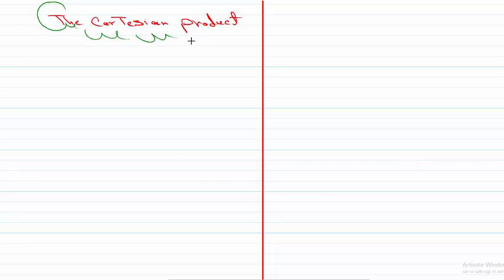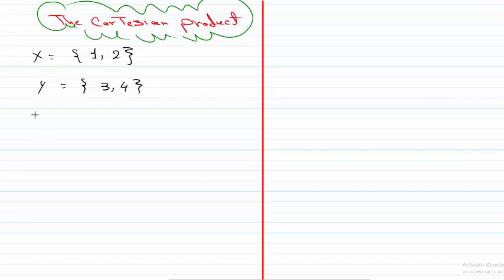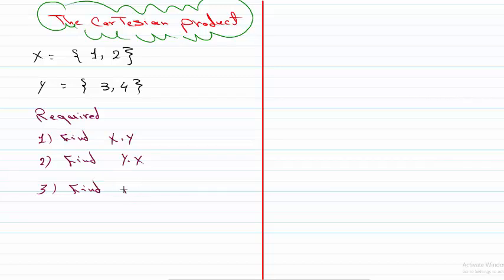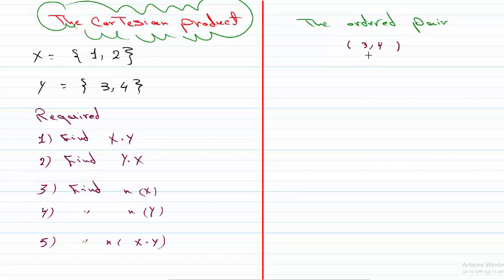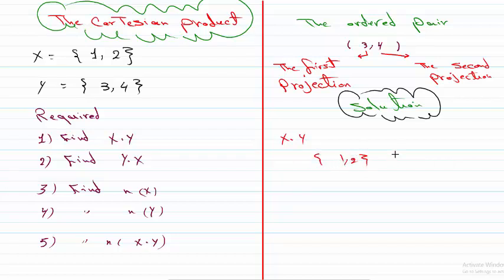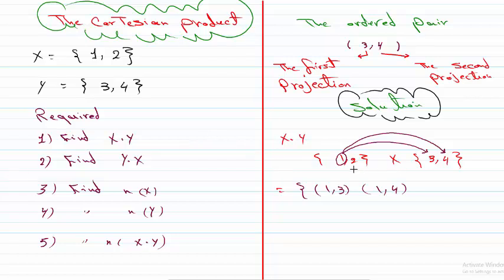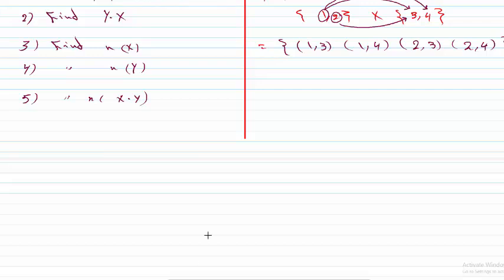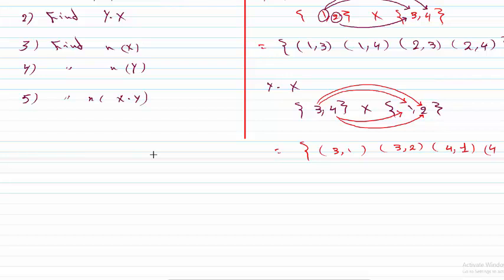math - The Cartesian produc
In this video, I'm explaining one of the math lessons in English for middle school students. This lesson is called the Cartesian Product.
To teach it, I'm using Zoom. I also use a graphics tablet to write and explain directly on the Zoom whiteboard.
مستعد لاعطاء دروس خصوصية في الرياضيات فقط تواصل معي عبر منصة خصوصي اونلاين من خلال الرابط التالي:
قم بزيارة موقع خصوصي اونلاين عبر الرابط